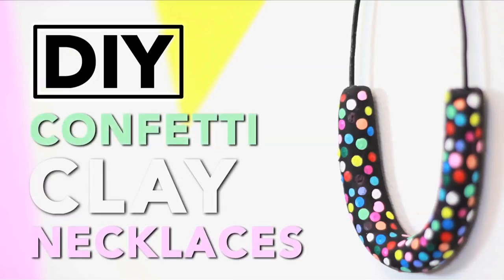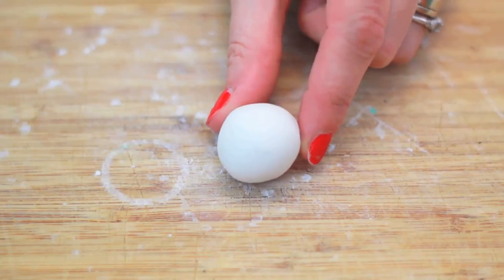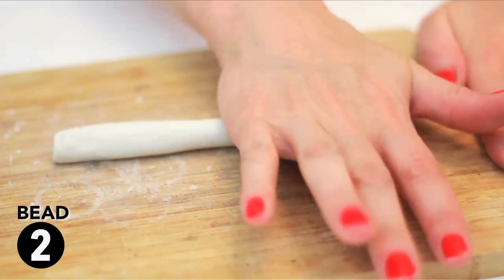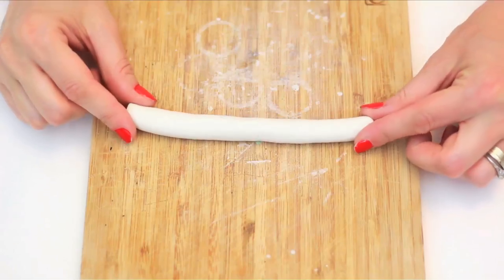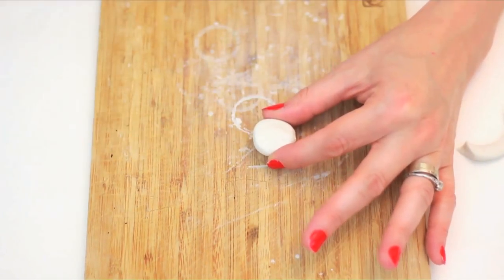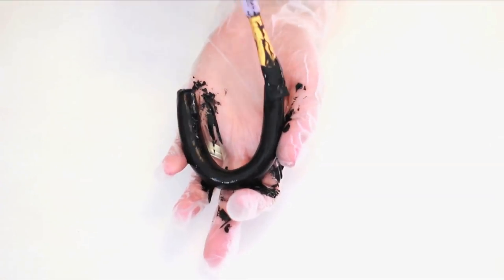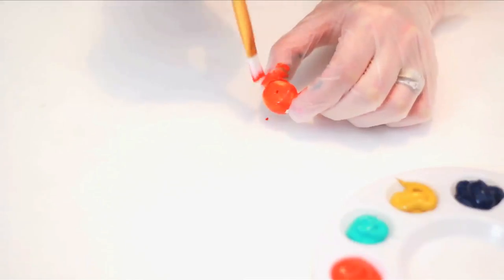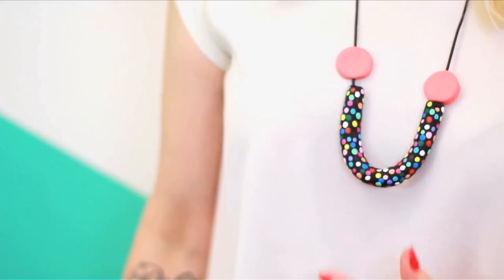DIY Confetti Clay Necklace - HGTV Handmade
Bring a bold pop of color into any neutral clothing ensemble with this DIY confetti clay necklace. Meg shows how to make your own custom jewelry out of clay. Which design & color combination is YOUR favorite?